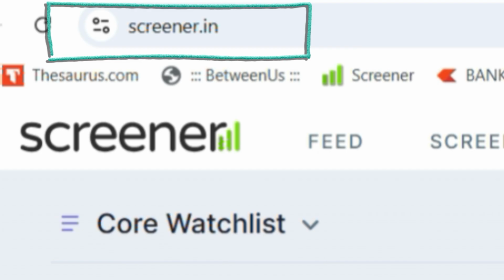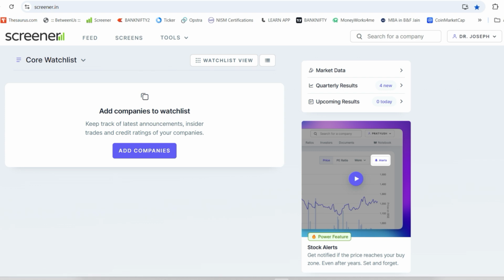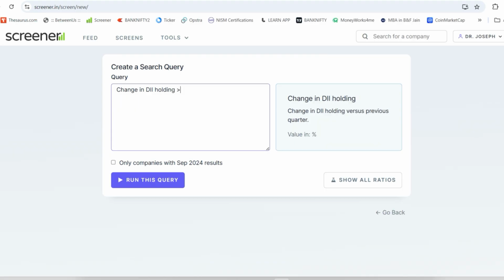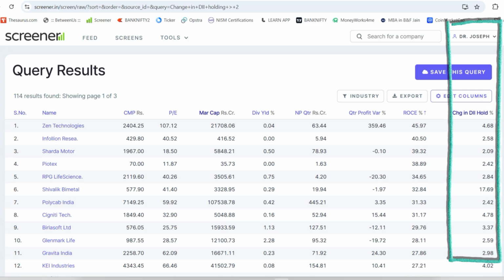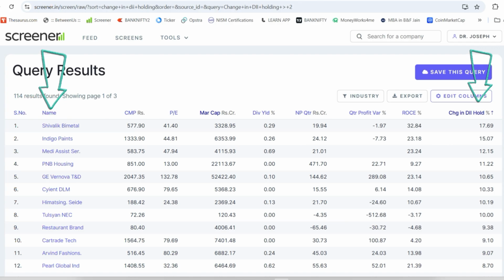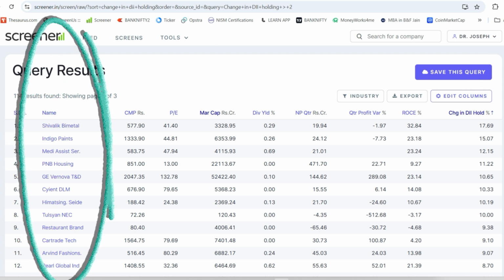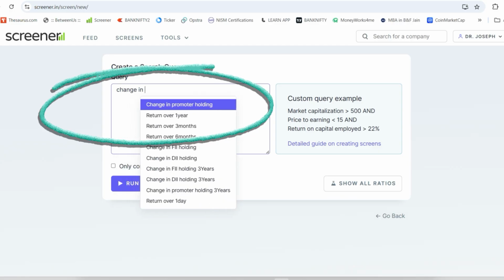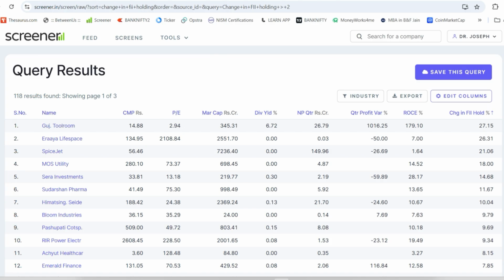EASY Way to BOOST Your Intraday Profits with FII DII Screener